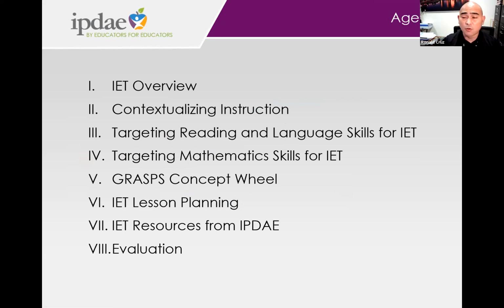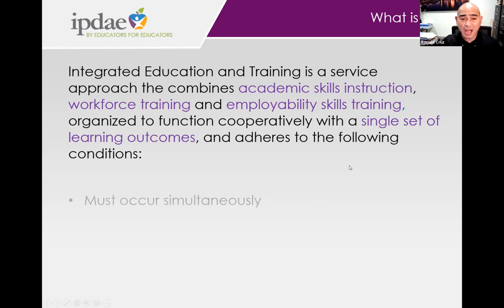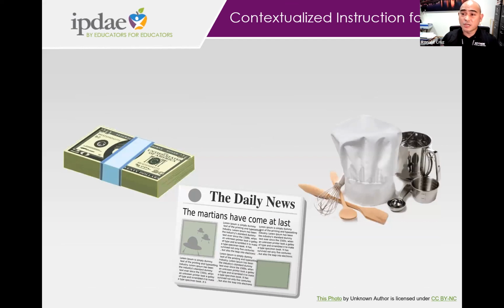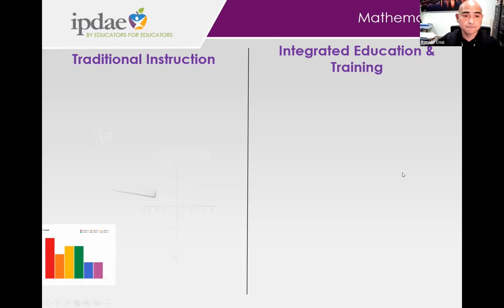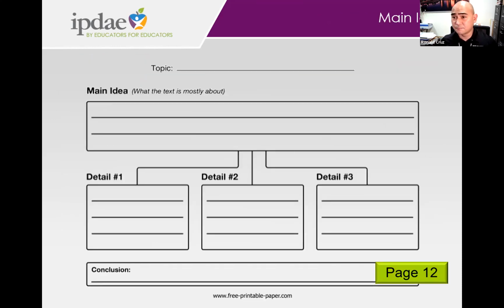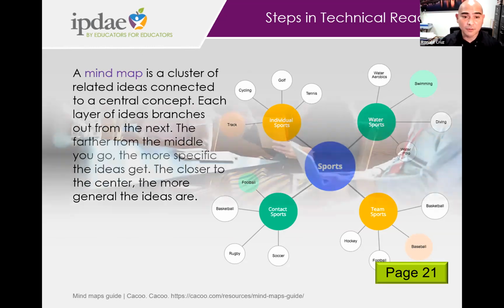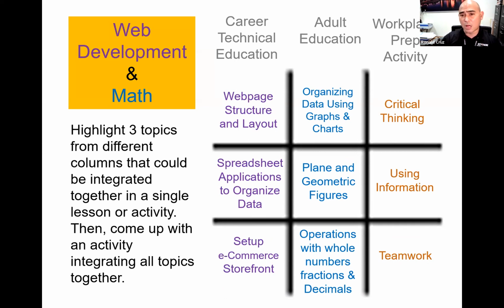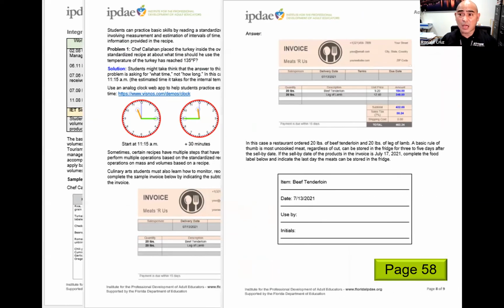Contextualized Teaching and Learning for Integrated Education and Training (IET)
Contextualized Teaching and Learning (CTL) is critical to the success of any Integrated Education and Training (IET) program. Learn about its critical components, implementation, and supporting research to ensure student success in these programs. Explore how CTL is applied in full display through demonstrations, hands-on activities, sample lessons, and other resources developed by Florida adult educators. Discuss strategic considerations for starting or expanding CTL at your school and network with other experts for solutions.

Presented by: Ronald Cruz

Webinar date: May 23, 2022